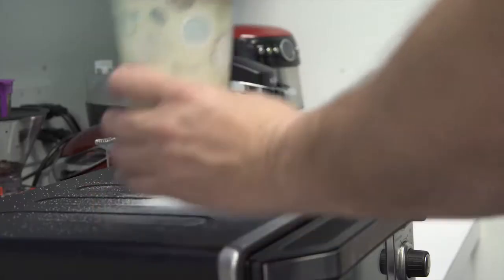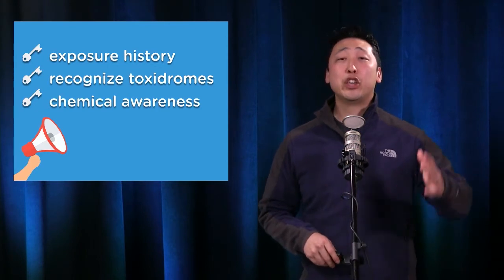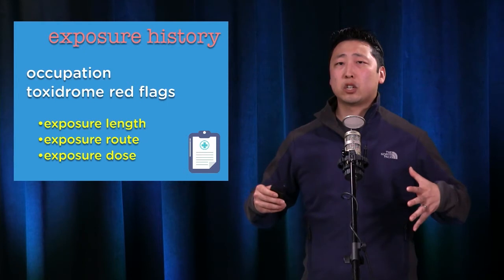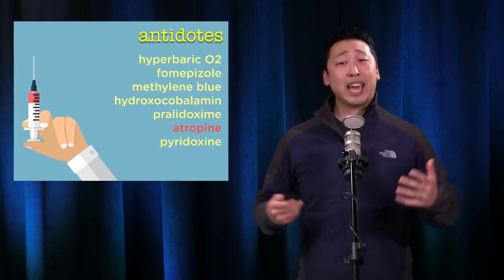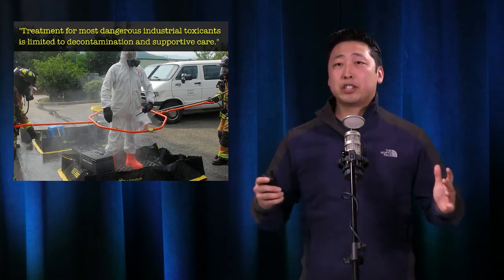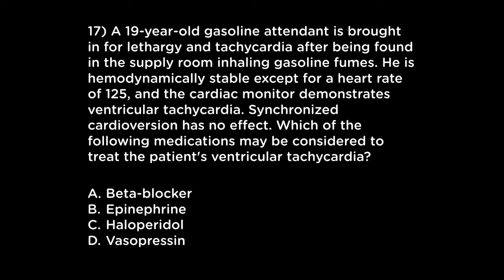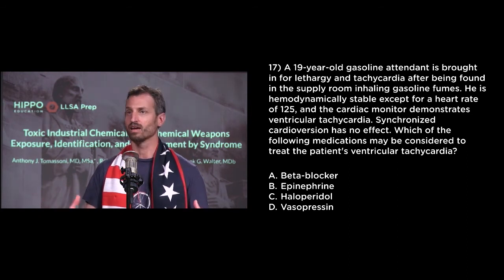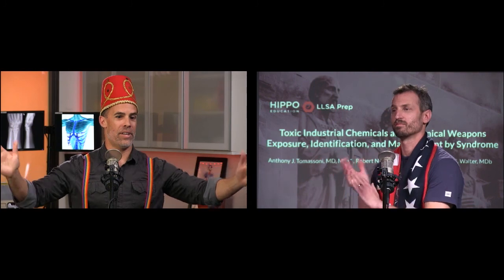Hippo EM's The LLSA Show 2017 Toxic Industrial Chemicals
Paul Jhun, Aaron Bright and Rob Orman summarize LLSA 2017 article from Emergency Medicine Clinics of North America, Toxic industrial chemicals and chemical weapons: exposure, identification, and management by syndrome.